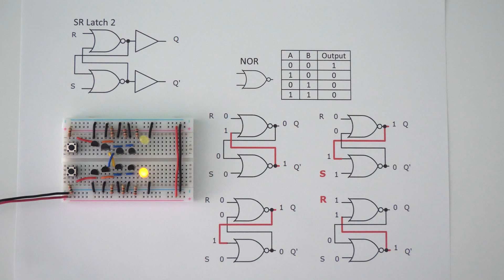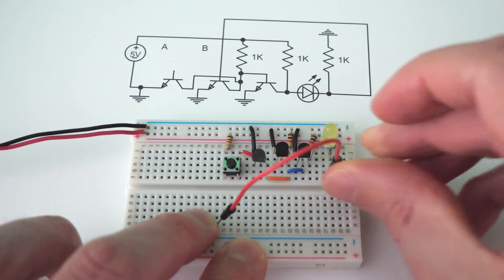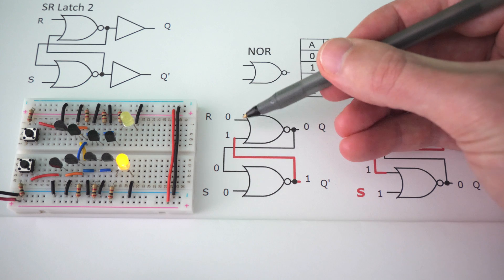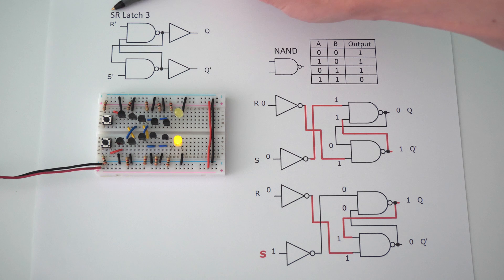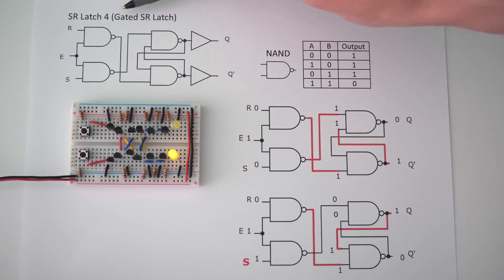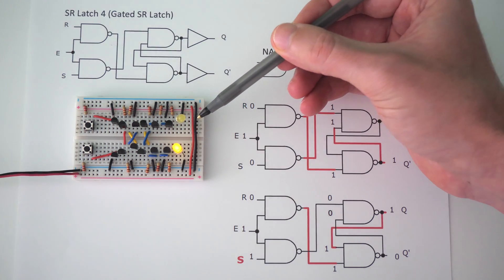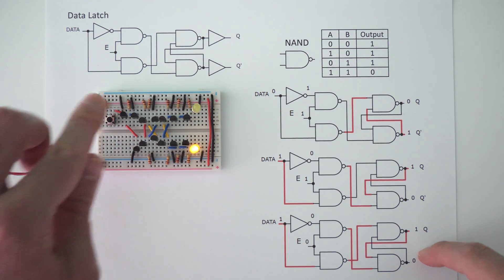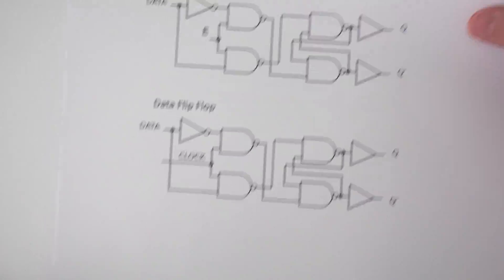SR Latch, Gated SR Latch, and Data Latch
In this video, I show how to build an SR latch, a gated SR latch, and a data latch using individual transistors.
0:00 Intro
0:29 Two Transistor SR Latch
1:04 OR Gate Latch
2:03 NOR Gate SR Latch
4:52 NAND Gate SR Latch
6:52 Gated SR Latch
9:27 Data Latch
11:18 Data Latch vs Data Flip Flop